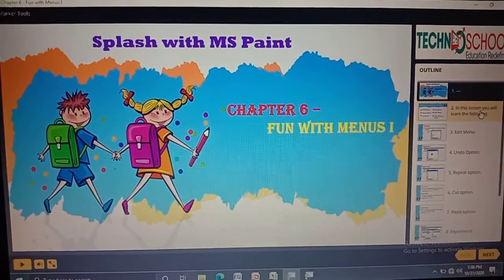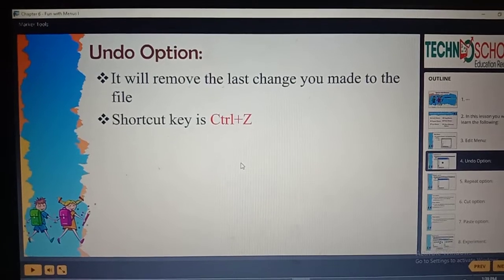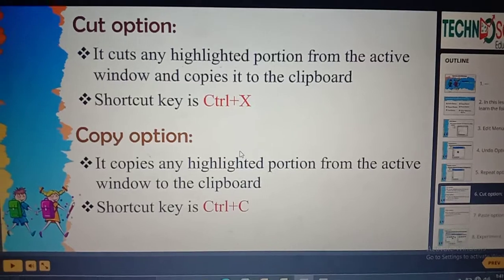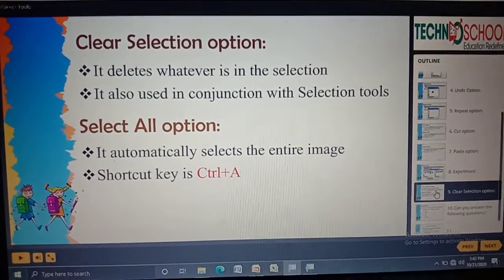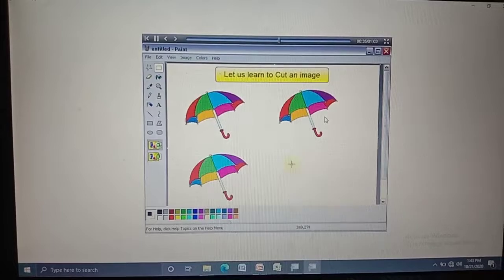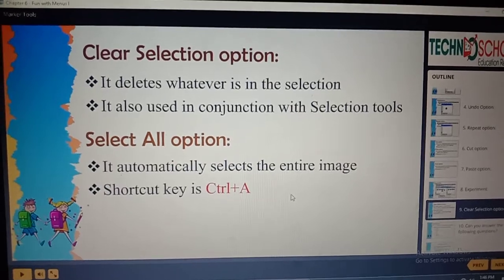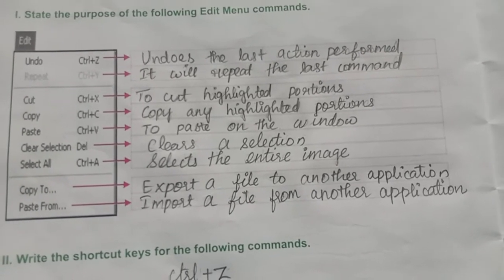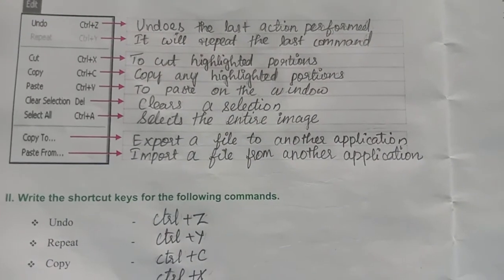GRADE 3 COMPUTER PRV VID(5-11-20)